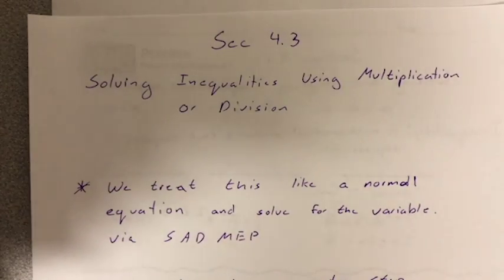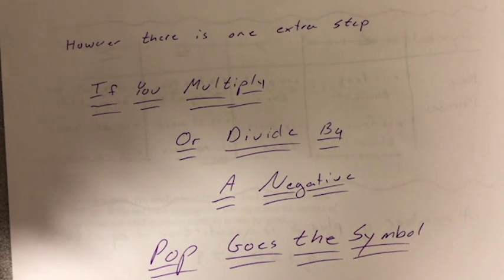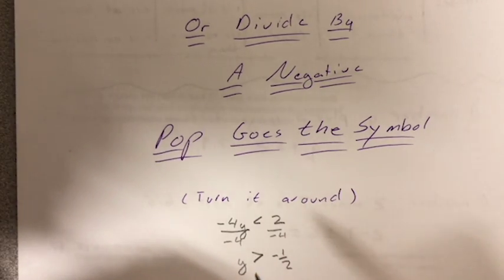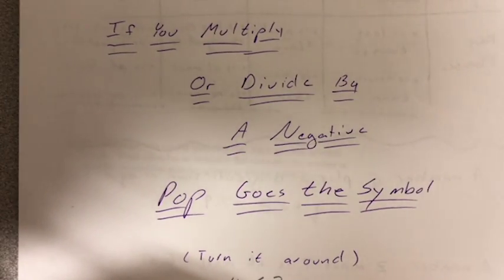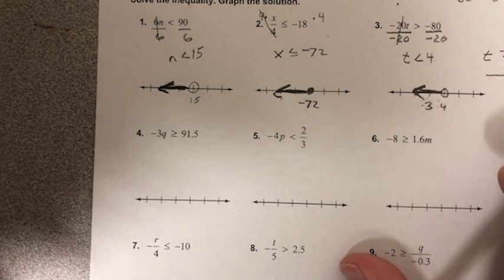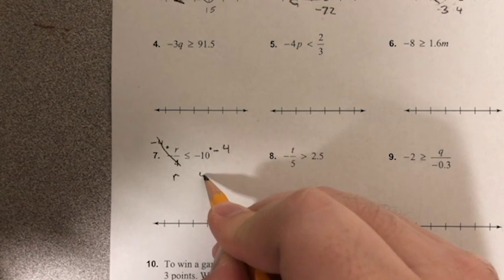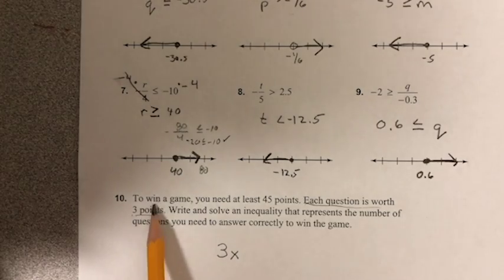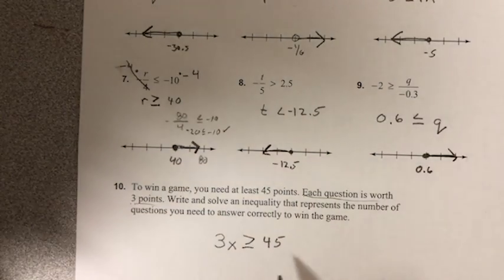Sec. 4.3: Solving Inequalities Using Multiplication Or Division